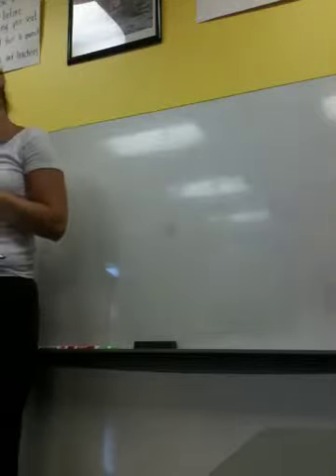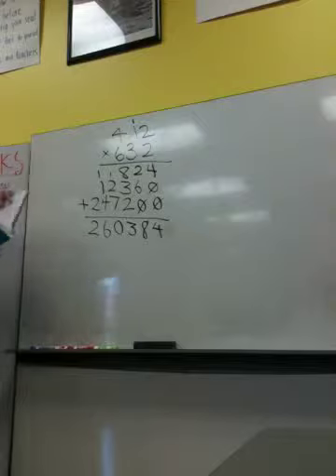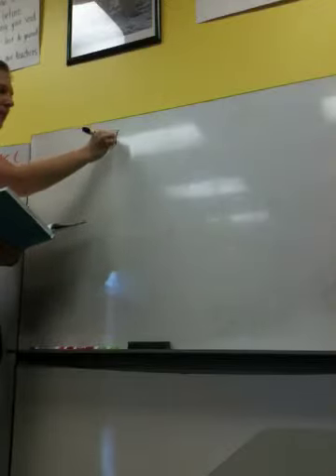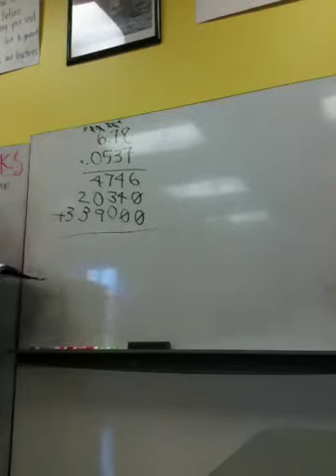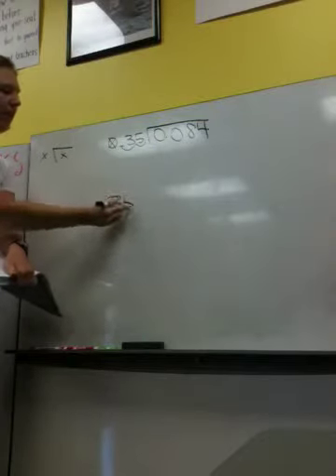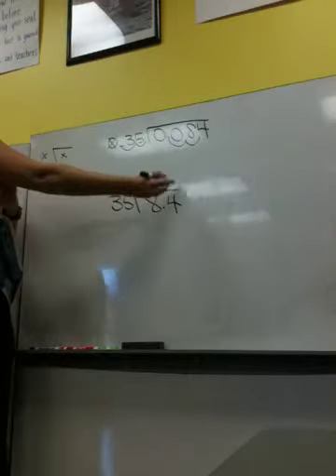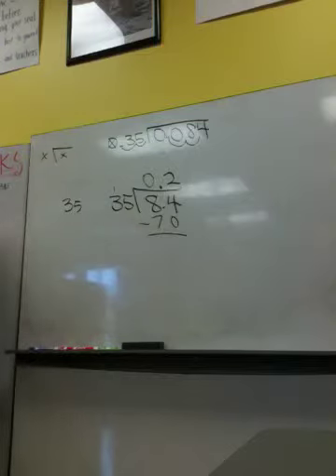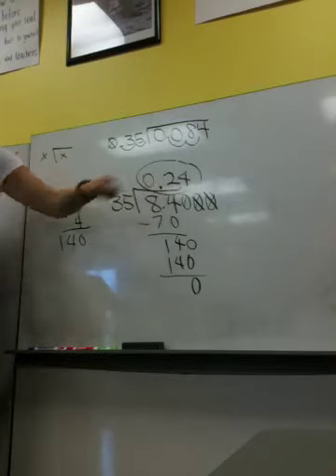PreAlgebra Lesson 7